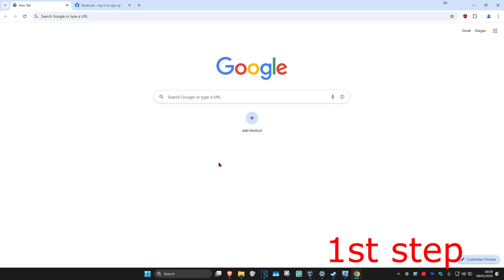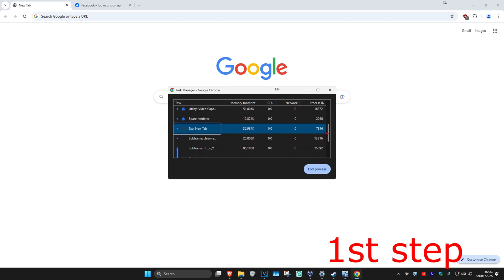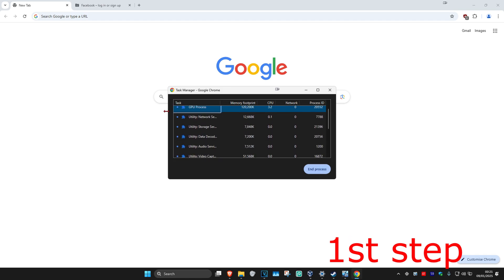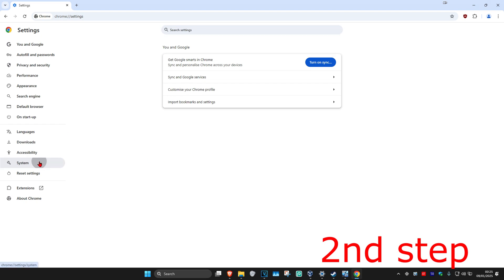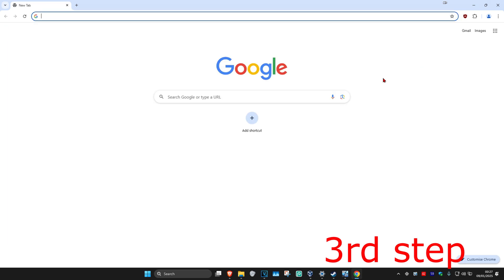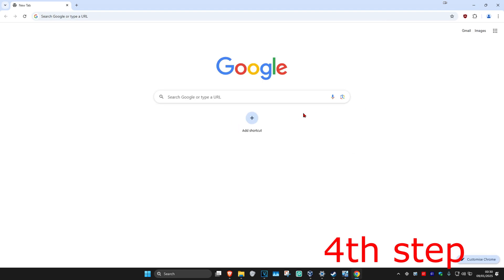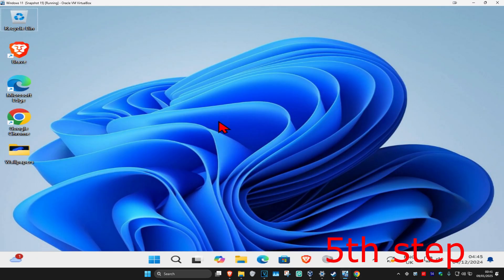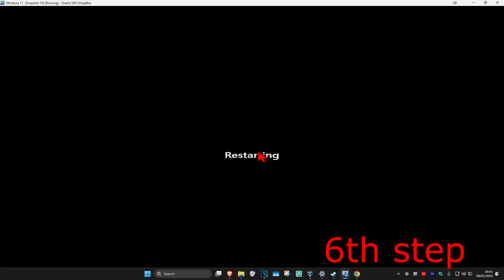How To Fix Google Chrome High Memory & RAM Usage in Windows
In this video, I'll show you how to fix Google Chrome's high memory and RAM usage on Windows. Learn how to optimize Chrome's performance and reduce its impact on your system.

Issues addressed in this tutorial:

Chrome high memory usage
Fixing Chrome high RAM consumption
Optimizing Chrome performance
Resolving browser lag and slowdowns